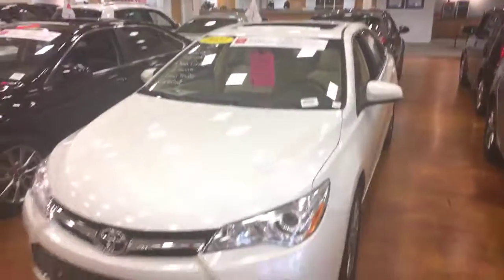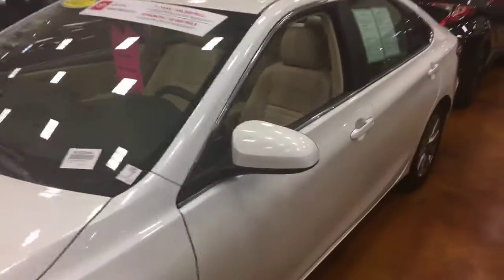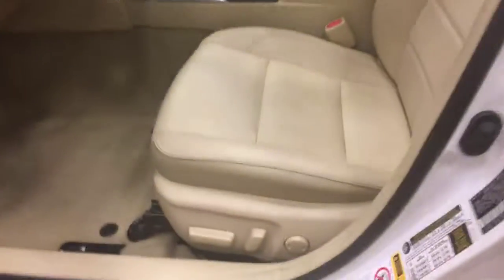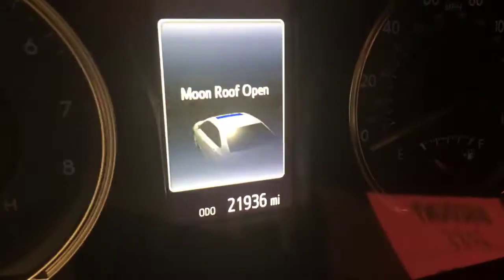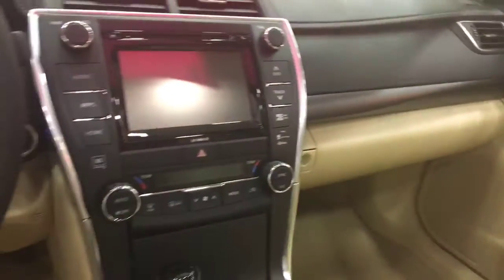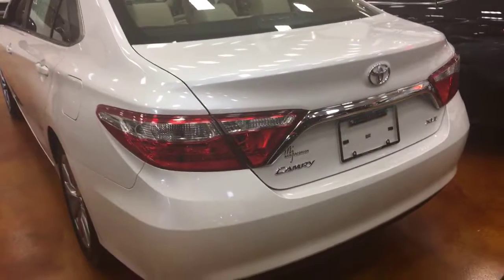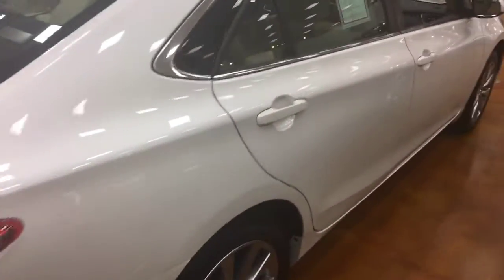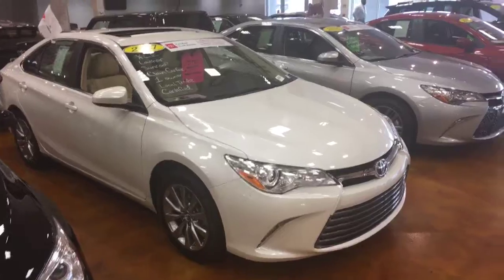2017 Camry XLE